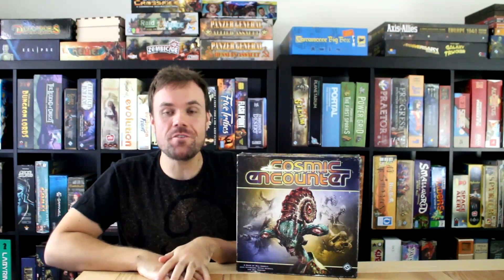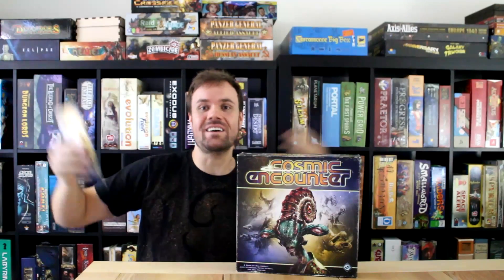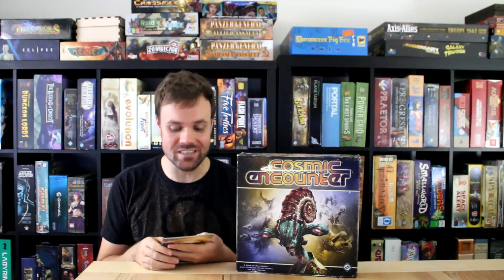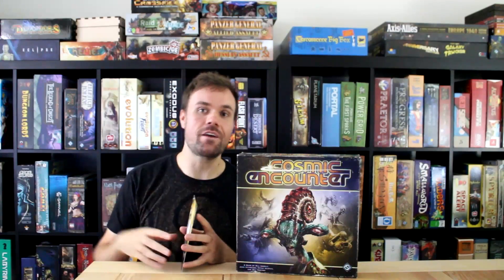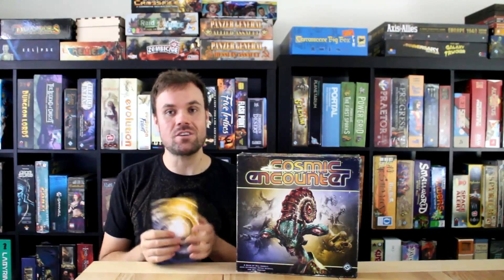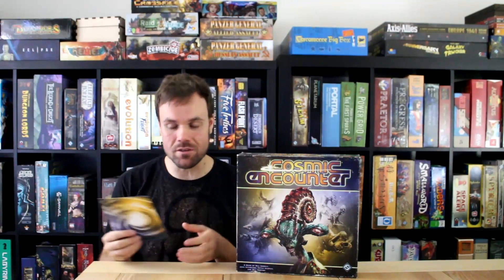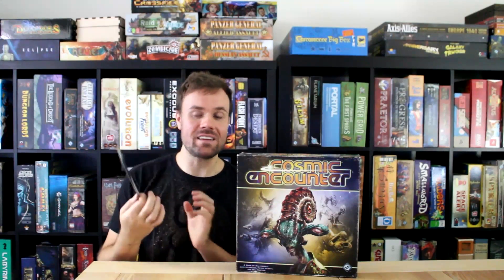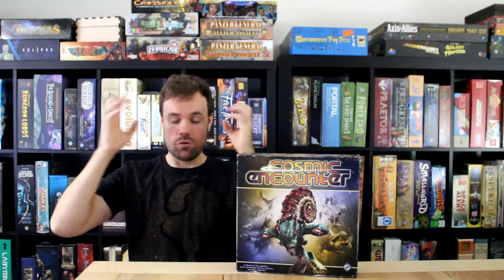Cosmic Style - Colony? What Colony?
If you have seen some of my board game videos in the past, you know that Cosmic Encounter is far and away my absolute favorite game.  I'm a huge fan and have made several videos about it in the past.

Some people have asked me about the alien powers.  With all the expansions from Fantasy Flight, not to mention a decades-long history, there's a LOT to choose from.  What works, what doesn't?

In this series, every time I'll introduce a set of 5 alien powers that work well around a theme and/or game mechanic to make for some very interesting (sometimes confusing!) gameplay.  In this video I talk about powers that change the dynamics of foreign colonies and even entire planets within the game!

I also have one of those fancy facebook things now, too!